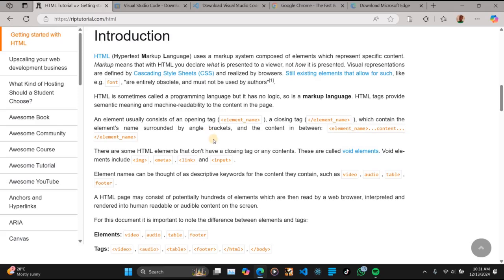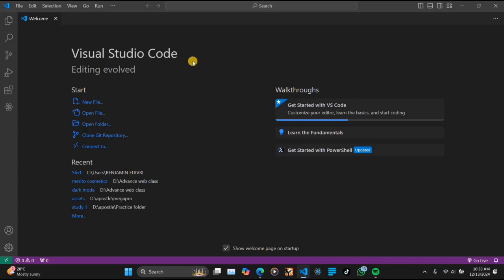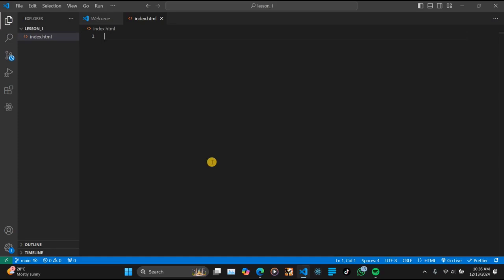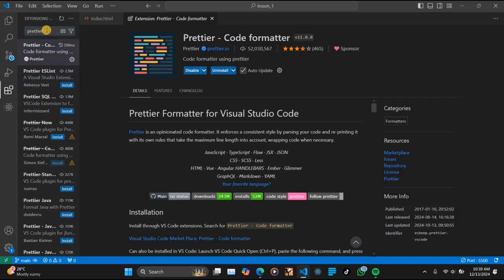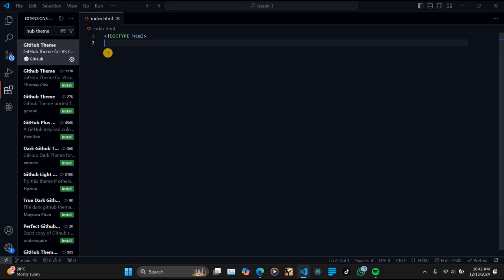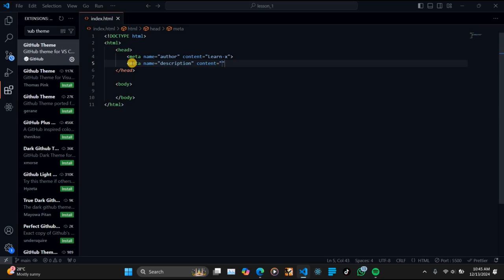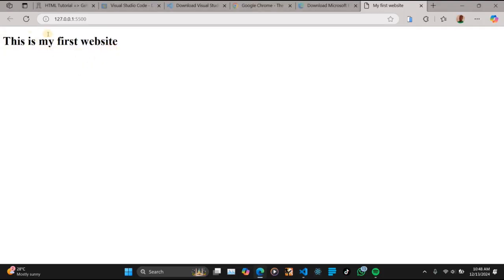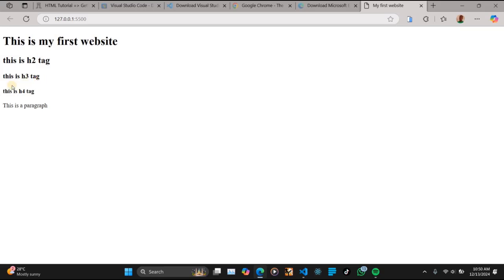Html Introduction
Introduction To Html For Beginners